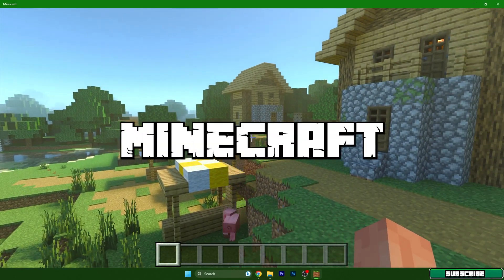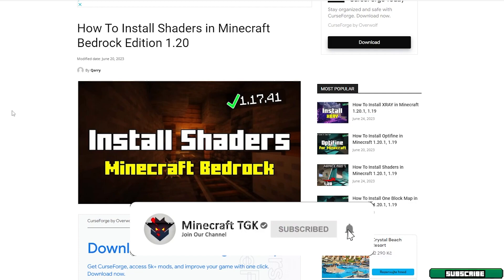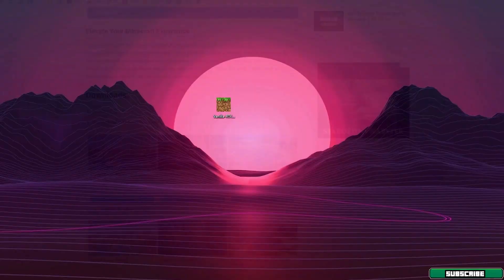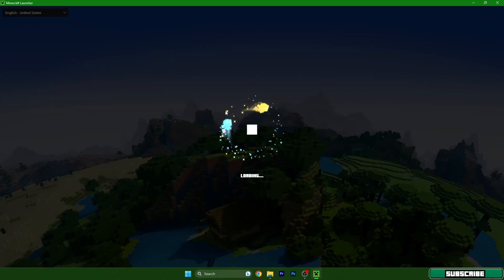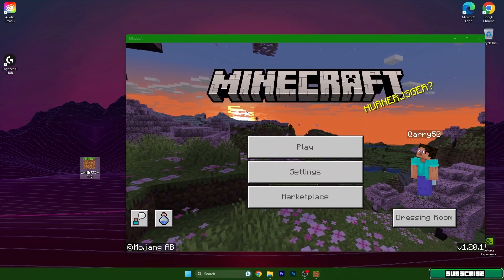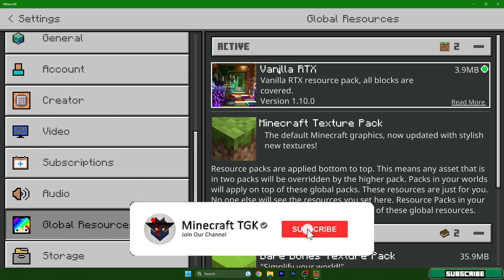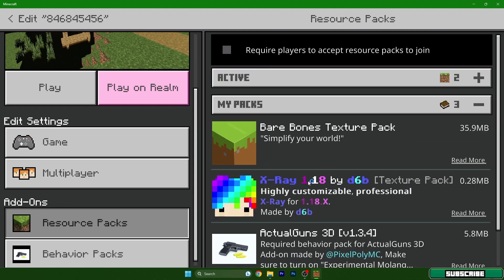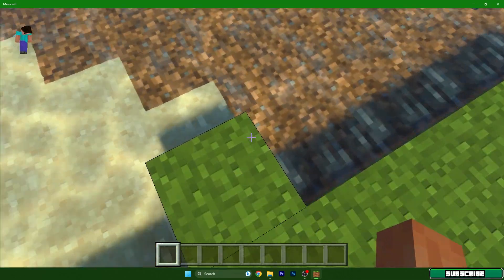How To Install Shaders on Minecraft Bedrock Edition 1.21.22 (2024)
Ready to unlock a whole new world of beauty by installing shaders on Minecraft Bedrock? In this tutorial, I'll guide you through enhancing your Bedrock gameplay with cinematic shader packs for mobile, Windows 10 and consoles.

We'll explore brilliant shaders like ESBE 2G, Continuum and Chocapic13 for dramatic sun rays, rippling water, particles, shadows, tones and depth you've only seen in artwork. Transform Minecraft into a graphical masterpiece!

I'll demonstrate how to download these shader packs, quickly install them, and configure for maximum impact. Get ready for impossibly realistic textures, lighting, motions that make Minecraft feel next-gen.

Don't settle for flat default visuals. Follow this easy Bedrock shader tutorial and immerse yourself in impossibly beautiful new atmospheres, landscapes, structures and visual storytelling.

In just minutes, you can introduce breathtaking new graphics, animations and environments without any addons or mods necessary. Bring your Minecraft Bedrock Edition into a new era of visual excellence!

Please let me know if this fresh introduction works or if you need me to modify it further. I appreciate you pointing out repetitive text - it will really help me improve!

🔴 DOWNLOADS 🔴